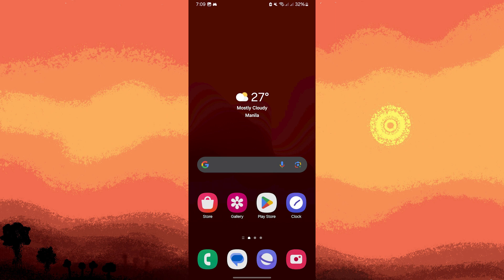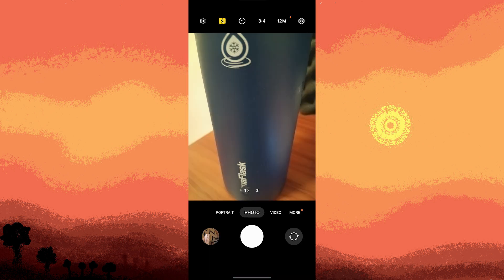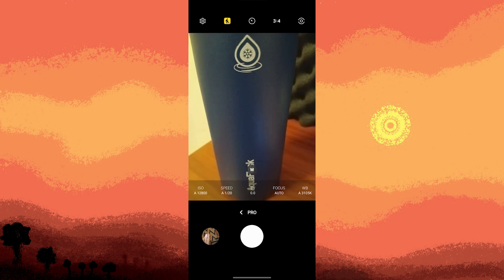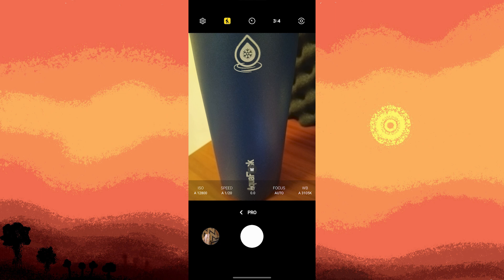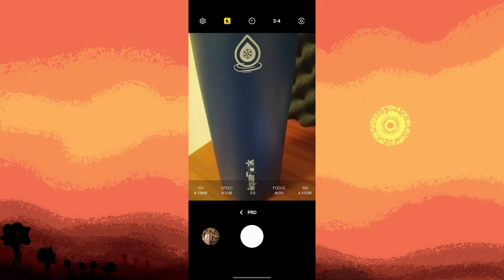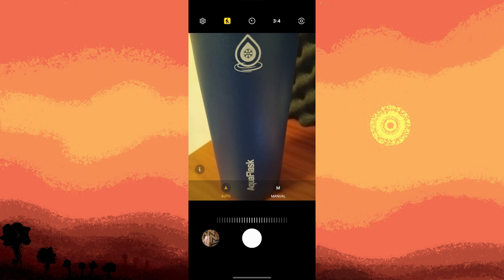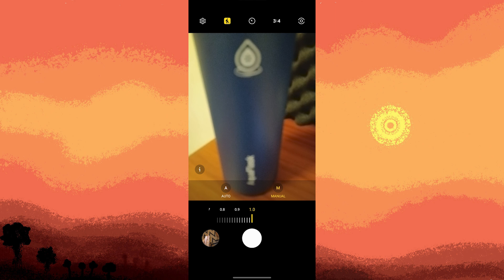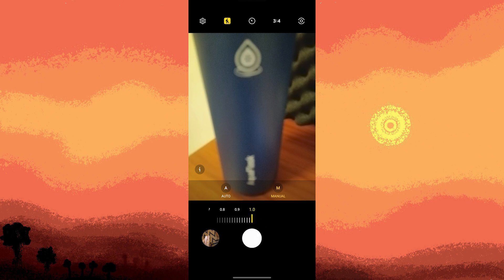How To Disable Autofocus On Android Camera (Quick & Easy)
This quick guide will show you how to disable autofocus on Android camera. Use this simple change to your camera settings to stop the phone from autofocusing on its own.